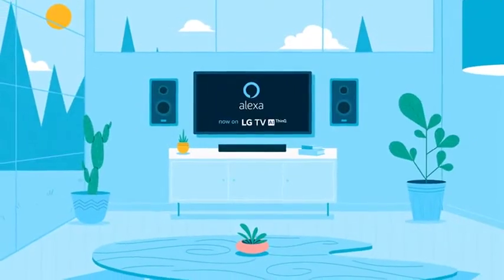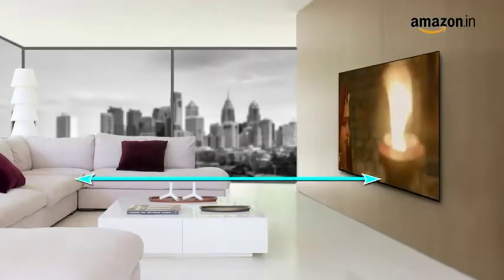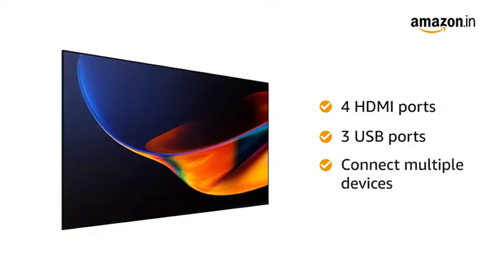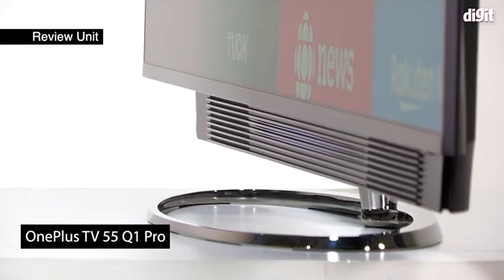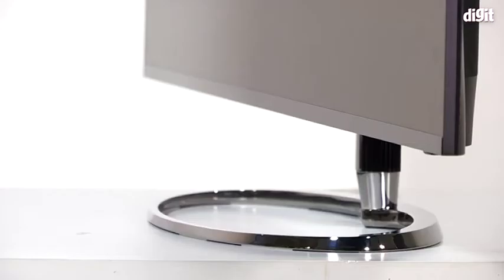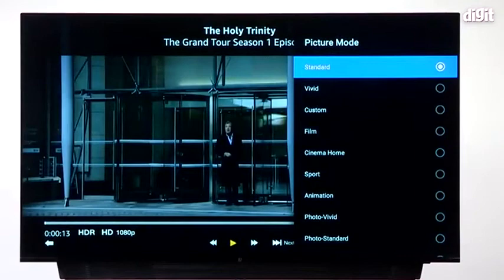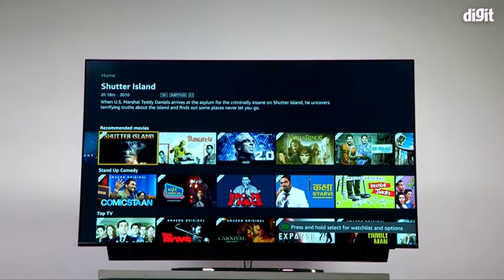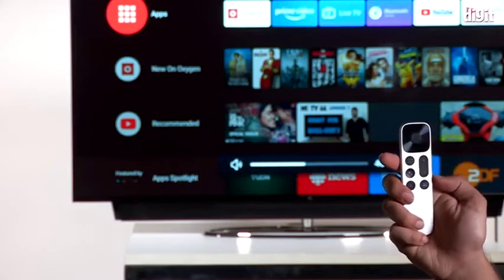Smart 4K HD LED TV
Dear friends,

For more details for the product(Offers&New Items) click on link
go to Amazon.in e commerce web site

we are promoting the brand products from e-commerce shopping  because consumer easily understanding the product which he wants.

Credits info
Creative common attribution:

Music
thank you for encouraging new talents.

Image
we promote the amazon product ,we pick the pics & video from amazon.in associates.
thank you for Amazon.in they are providing good service for the people.

We pick the Image from Pixel.com video

we pick the videos from pixelbay

Logo design:
Hemanth.B

Thanking you for all
Amazing Product